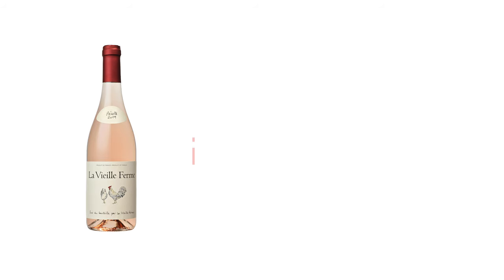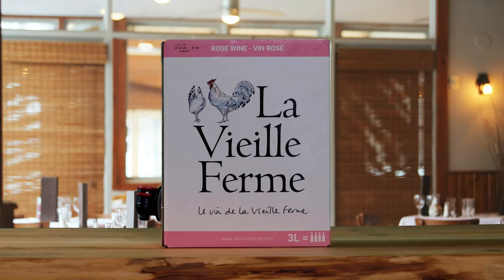Bag-in-Box or Bottle: is there a difference for wine?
We taste the same wine twice in the name of science. Is there a difference between packaging a wine in a Bag-in-Box versus a glass bottle? Finally, we have the answer. Welcome to BiB vs. Btl: Battle Royal.

On this video:
2:06 La Vieille Ferme 2019 Rosé - 3L bag-in-box (France)
6:19 La Vieille Ferme 2019 Rosé - 750mL glass bottle (France)

Have any questions about this episode? Ask away in the comments.